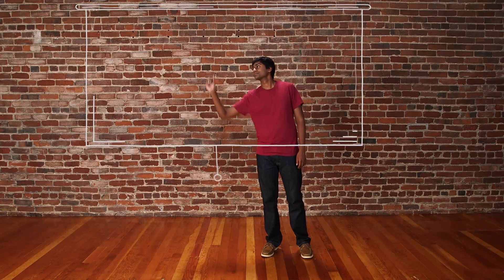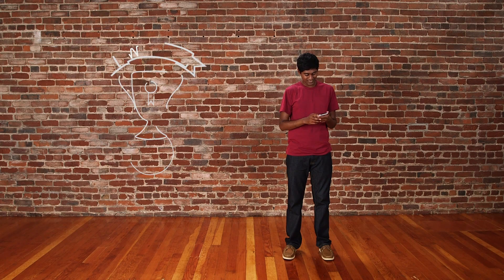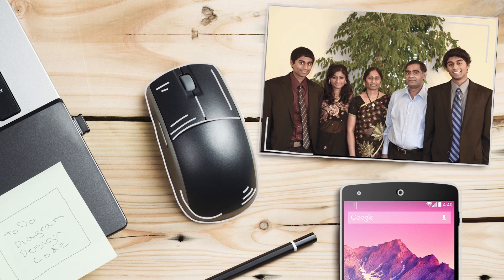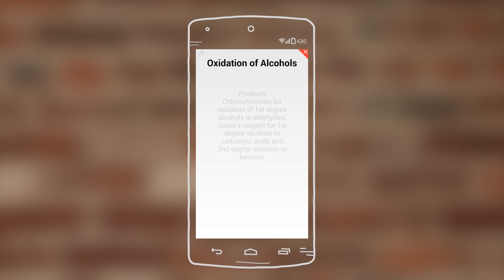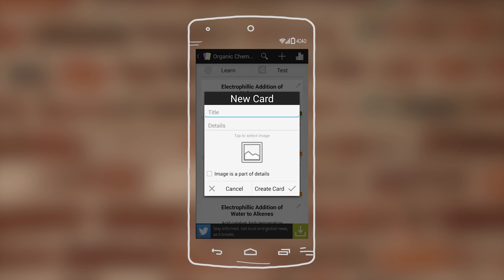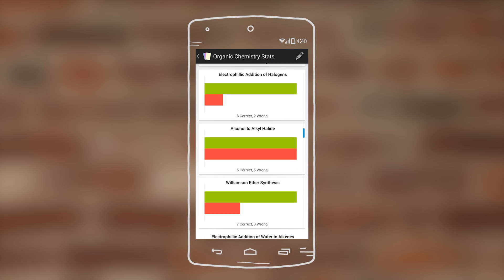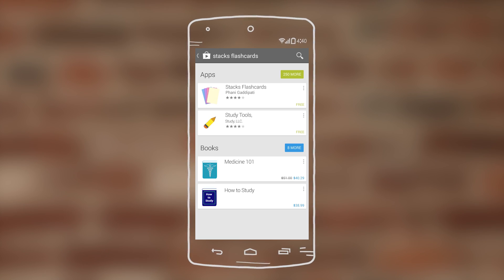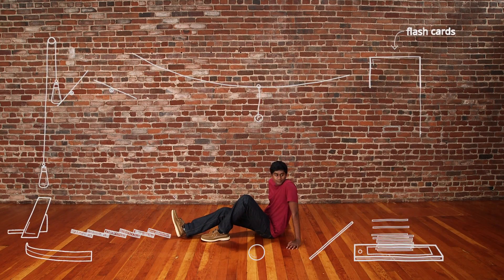The 2014 AdMob Student App Challenge Winner's Story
So many great apps we enjoy using today are thanks to the skill and imagination of young developers. That made us think, ‘How can we encourage more students to build their brilliant ideas?’. Back in November 2013, we launched The AdMob Student App Challenge, inviting students from all over the world to build a great app, monetize it it using the AdMob platform, and win awesome prizes.

We’re pleased to bring you the story of the global winner, Phani Gaddipati, from Colarado, USA. Out of thousands of contestants, Phani took home the prize for his app Stacks Flashcards, a mobile app that allows users to create electronic flashcards, quiz themselves, and analyze their performance.